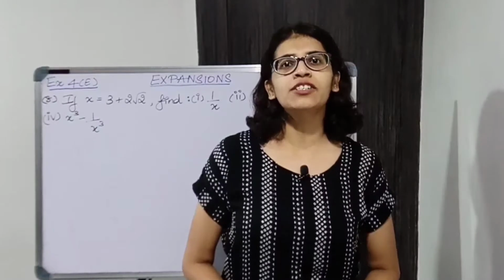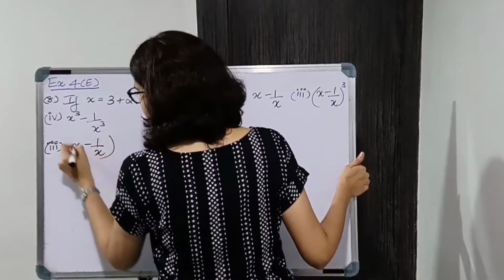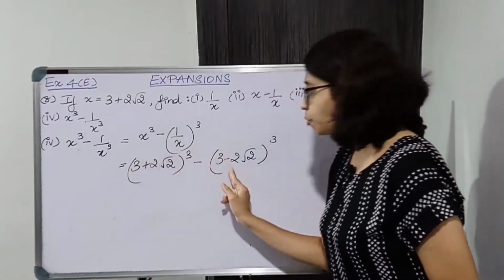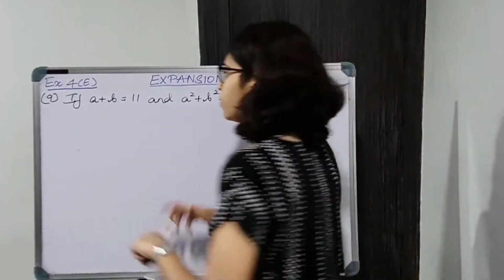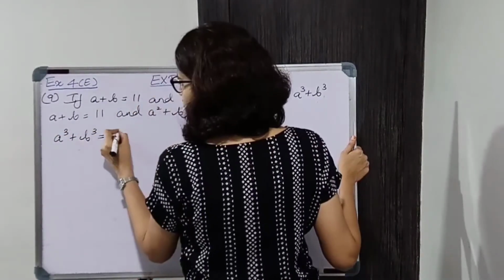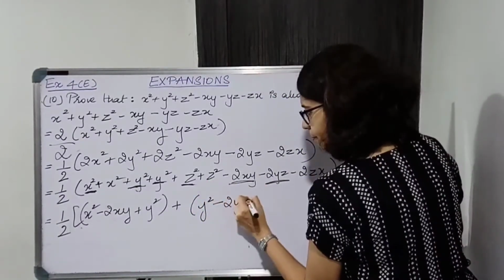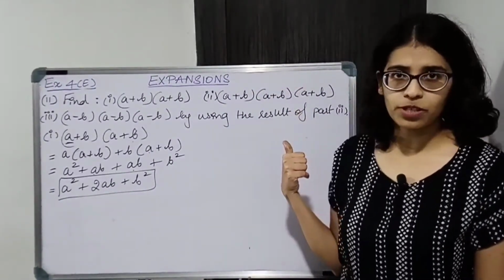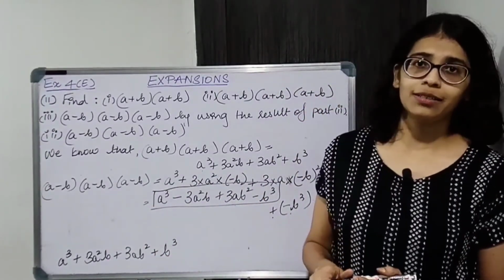ICSE Class 9 Maths | Ex.4E (Q8 - Q11) | Expansions | Concise Selina Answers